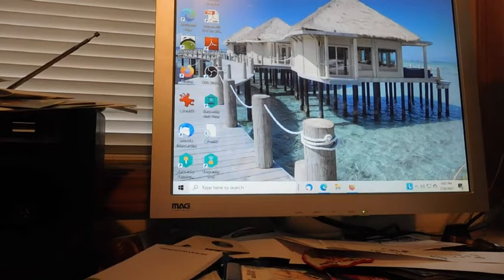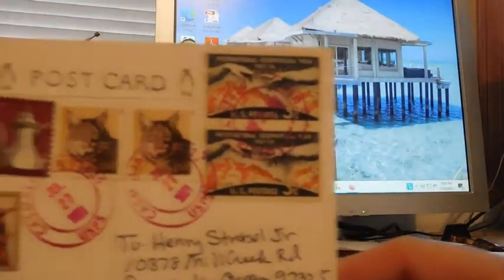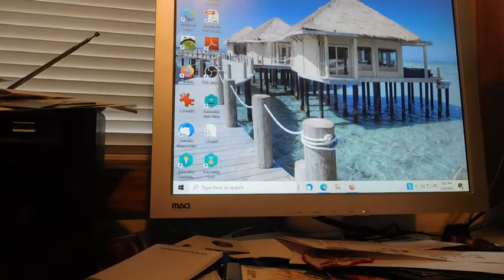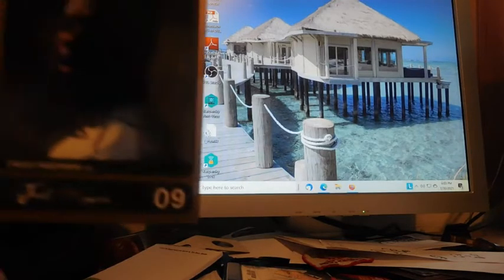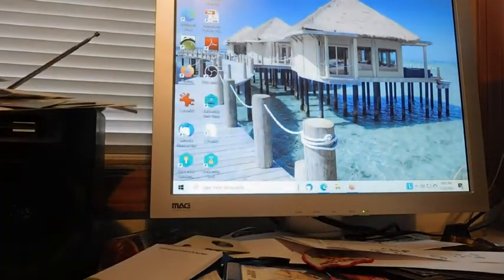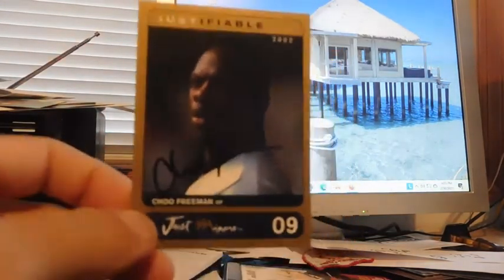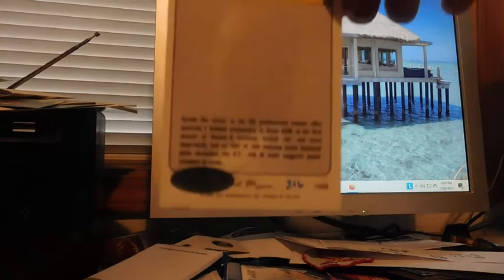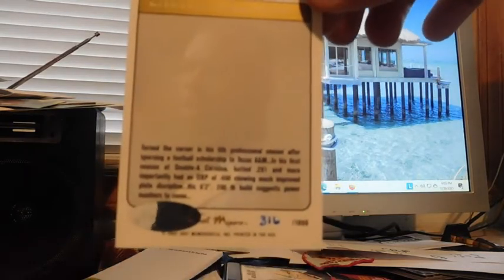Unusual TTM Card Choice. All Numbered.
I chose to send and give extras to a former MLB outfileder of what I thought were unusual cards.